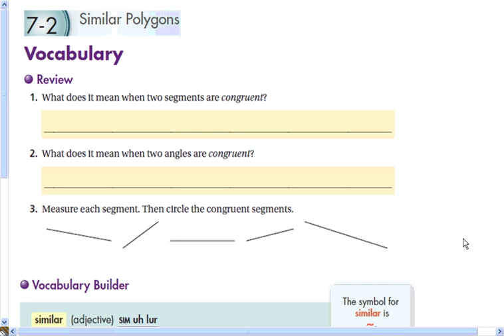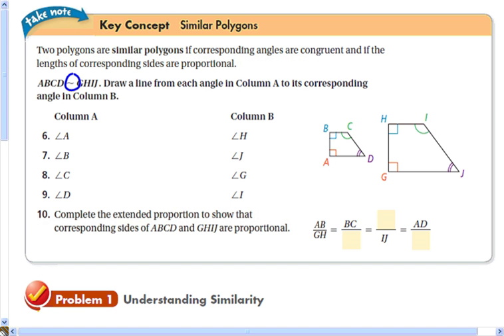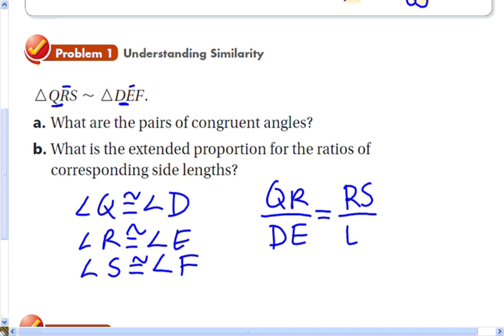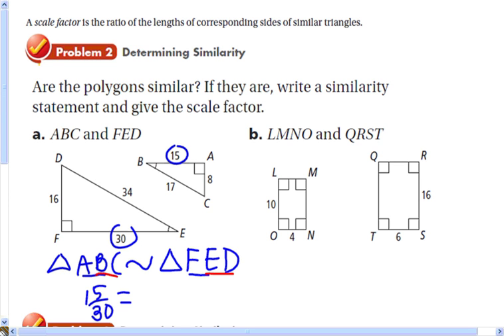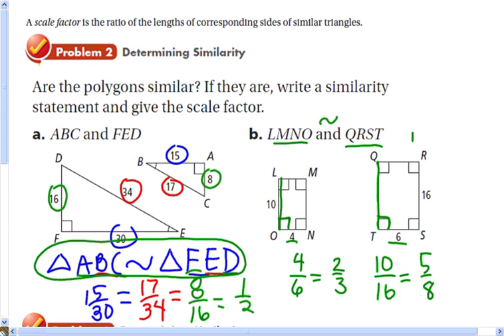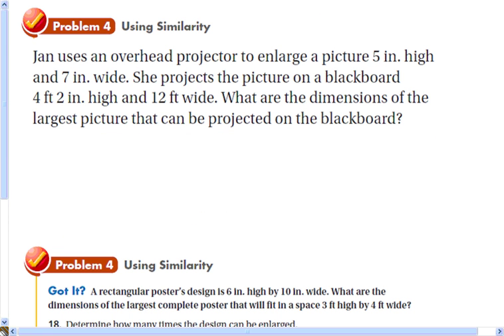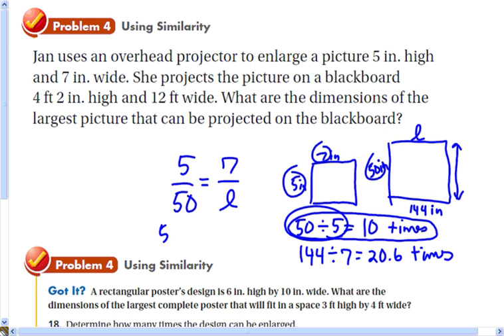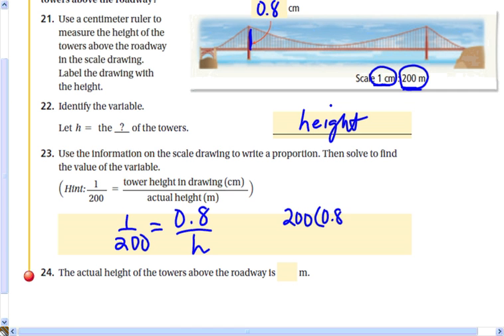Lesson 7 2 Part 2